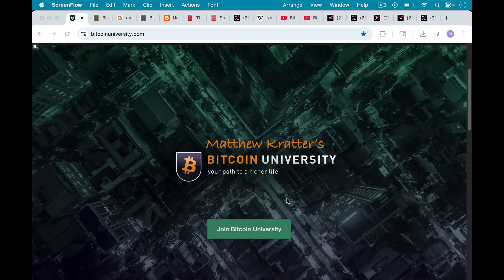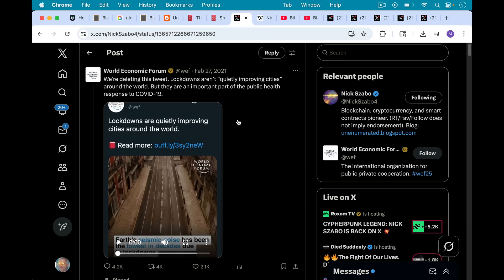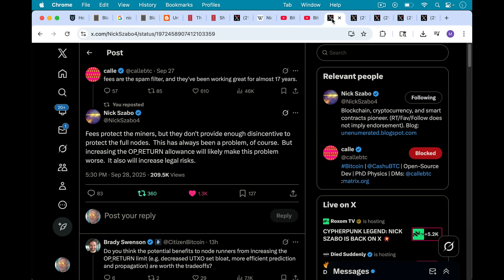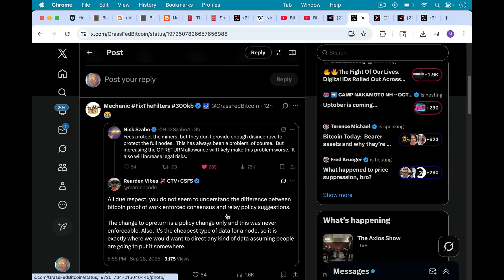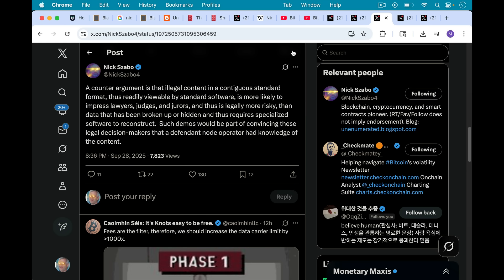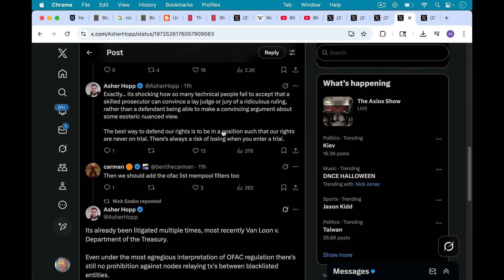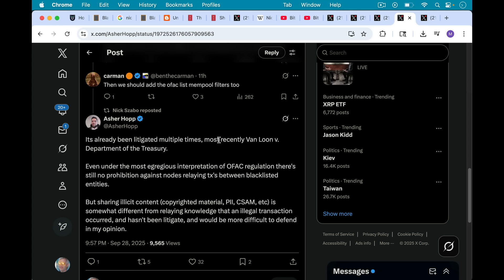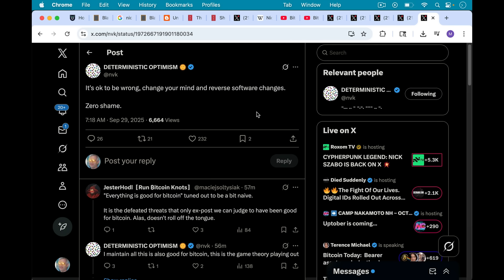Nick Szabo Worried About Bitcoin Core 30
In this video, I discuss Nick Szabo sharing his concerns about the technical and legal risks that are shipping with Bitcoin Core 30. It's not too late for Bitcoin Core devs to fix their mistake by not releasing this node software version that blows open the OP_RETURN filters.